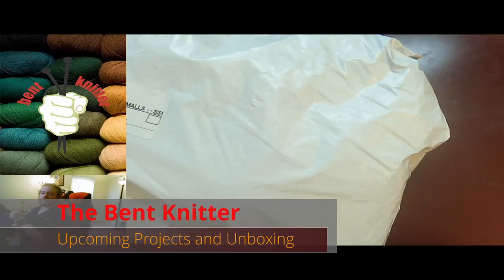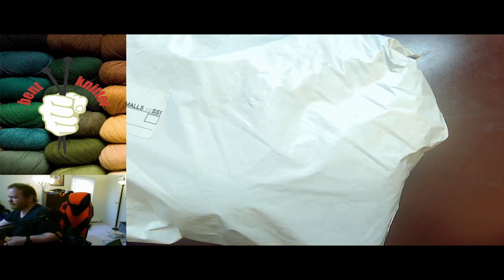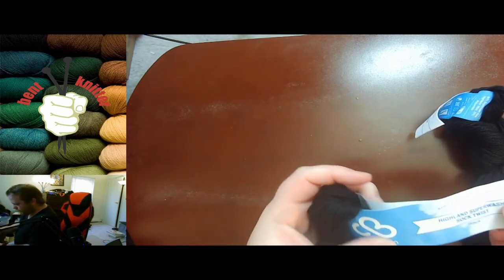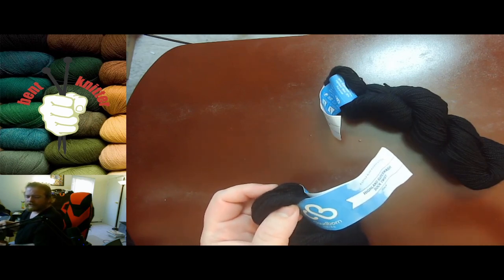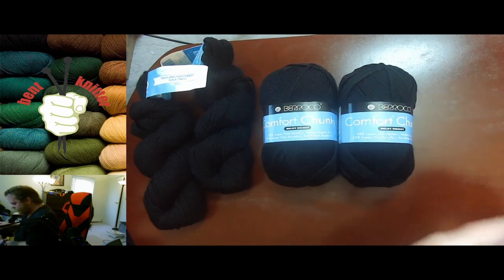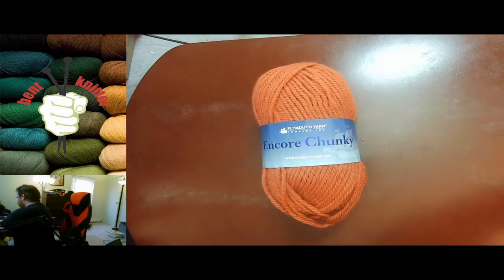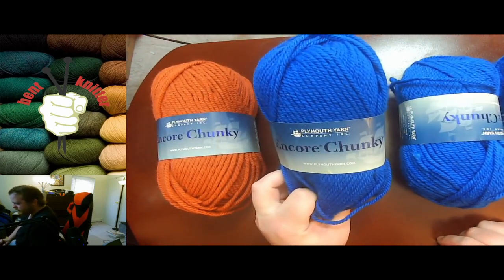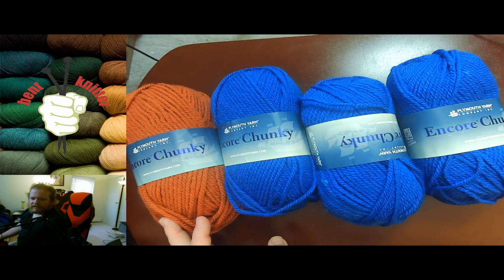Upcoming Projects and an unboxing.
I'm now on Redbubble, come check it out: thebentknitter.redbubble.com

As it get colder, I usually get more custom orders. So I just wanted to share what I was up too and do an unboxing for some of the projects I'll be doing.

So here is here what I got for the next three projects, I'll be working on:

Highland Superwash Sock Twist
80% Superwash Fine Highland Wool/ 20% polyamide
178 yds/ 163 m

Comfort Chunky
50% Super Fine nylon/ 50% Super fine acrylic
150 yrds/ 138 m

Encore Chunky
75% Acrylic Acrylic/ 25% wool
143 yrds